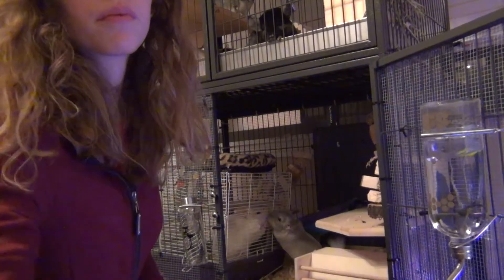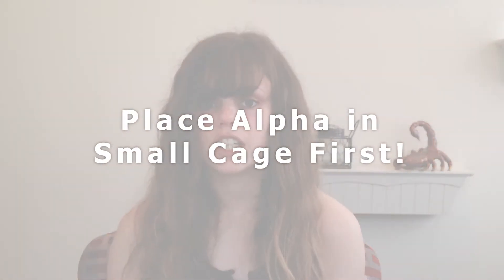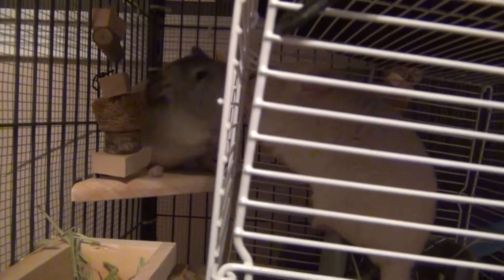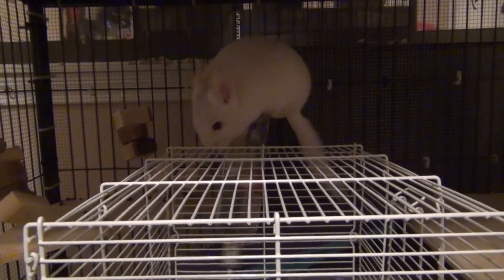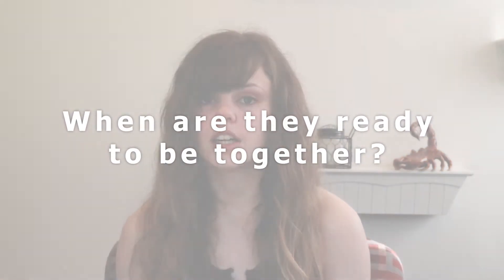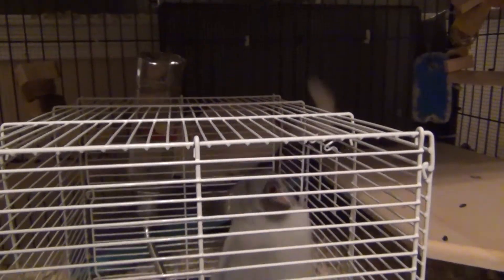Pet Chinchilla Introductions | CAGE WITHIN A CAGE METHOD!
HI THERE! I would like to make a correction on this video! Fur slips are not an appropriate behavior during bonding. Fur slips is usually an early indicator of aggressive behavior such as biting! Be Aware!

We all love seeing chinchilla bonding with other chinchilla. Well, chinchillas are social creatures and do great in pairs; however, they can be quite territorial. So how to bond a chinchilla? How do I make the chinchilla introductions?

One chinchilla bonding method is a cage within a cage. This is a safe method for introducing chinchillas. This method involves getting a small chinchilla cage and placing it in a larger cage. So this chinchilla bonding process actually has a physical barrier between your two pet chinchillas. So bonding two chinchillas can put your mind at ease.

If you are a pet chinchilla owner considering bonding check out this chinchilla bonding guide for cage within a cage. Get all the tips I have for pet chinchilla bonding!

FREE CARE GUIDE WITH ITEM RECOMMENDATIONS:

After watching this video, don’t forget to download your chinchilla care guide! Don’t be fooled by misinformation on the internet or even in the PetSmart chinchilla care guide or the Petco chinchilla care guide. Get all the CORRECT information right HERE:

Products Mentioned:

LARGE CAGE:
Ferret Nation Cage Single Unit
Ferret Nation Cage Double Unit
Ferret Nation Cage Add-On Unit

SMALL CAGE:
You & Me 2-Story Hamster Habitat